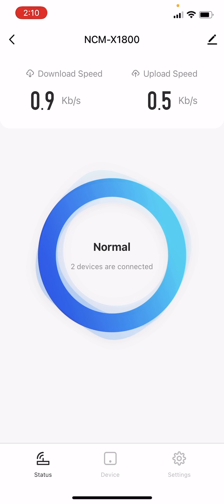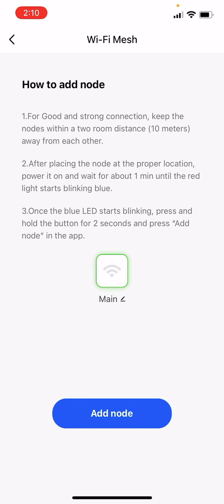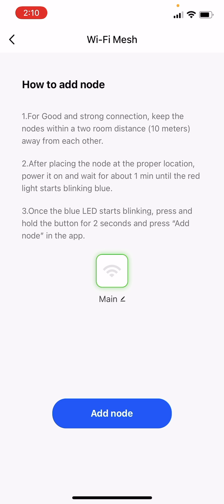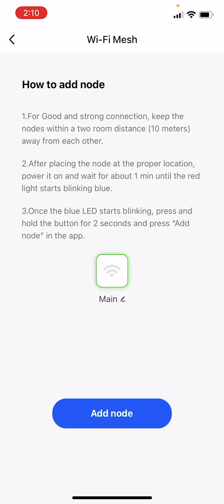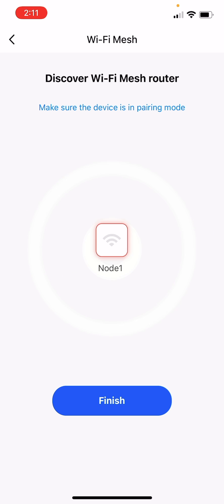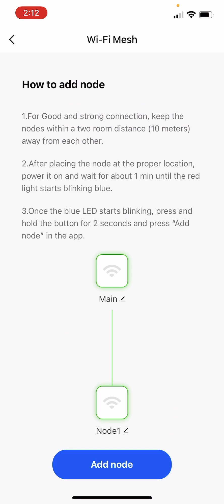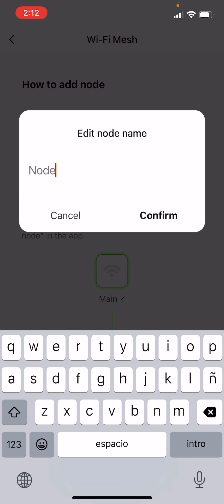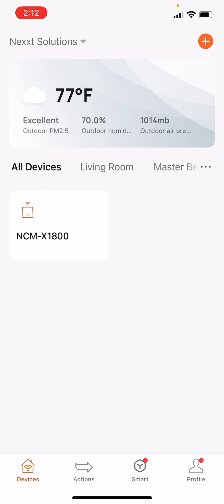HOW TO ADD A SECOND NODE AS MESH SOLUTIONS TO THE NCM-X1800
How to add a second node as mesh solution to the NCM-X1800

Open the Nexxt Home app.
On the “All devices” screen, tap the “NCM-X1800” icon.
On the bottom right corner of the router’s main interface click “Settings”
Go to “Wi-Fi Mesh”
On the following screens, follow the instructions to add a node into a mesh system step by step.
First, connect the new router to the power supply and to the modem.
Wait around one minute until the light indicator on the front of the new router starts blinking blue.
Then, press and hold the button on the router for two seconds and after that click “Add node” on the app.
Wait a few seconds while the app searches for the new node.
The new node will show up on the screen with the name Node 1 by default.
Tap “Finish” to add the new node to a mesh system.
On the next screen the new node will appear as part of the mesh system.
Click the pencil symbol next to the icon representing the new node if you wish to edit its name.
Write the new name on the box and confirm.
With this, you have learned how to add a second node as mesh solution to the NCM-X1800